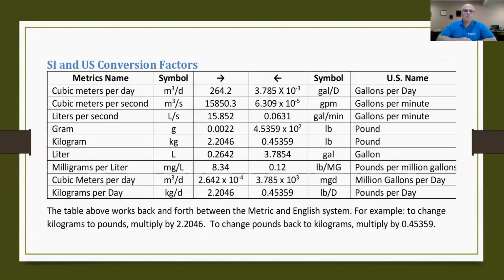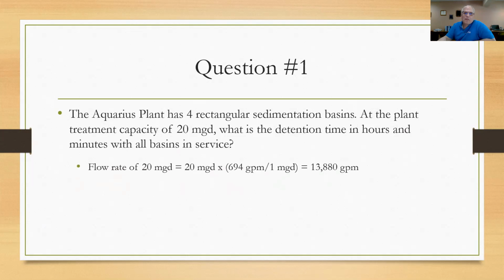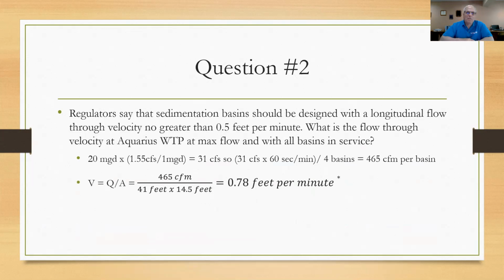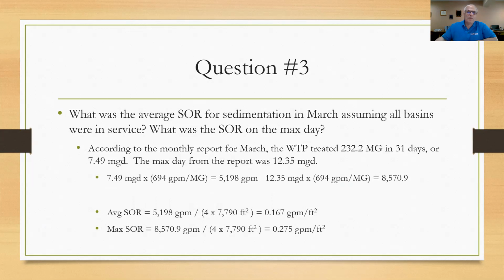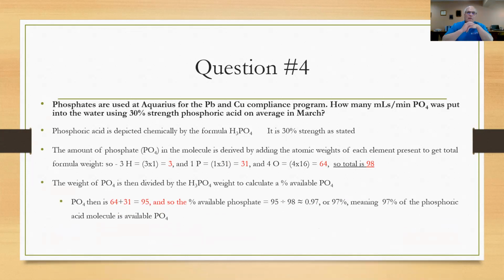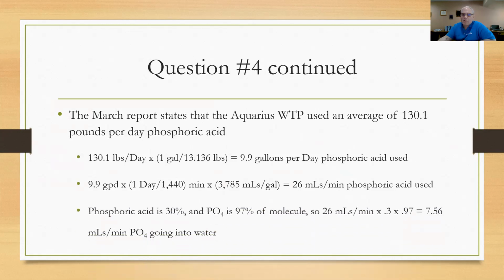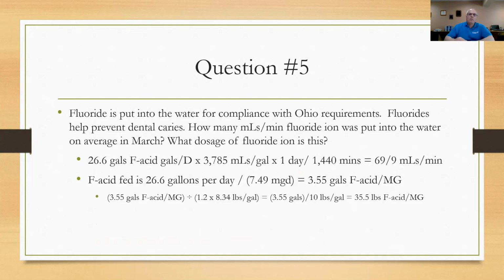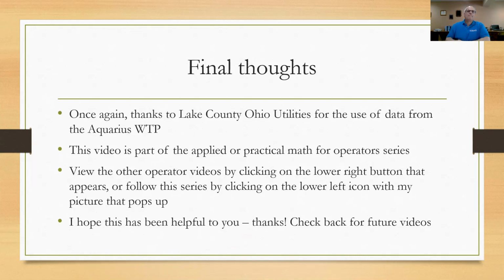Practical math for water treatment plant operators part 4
Water plant operator - 4th in the series of practical math calculations for exam preparation based on the Lake County, OH Aquarius WTP.